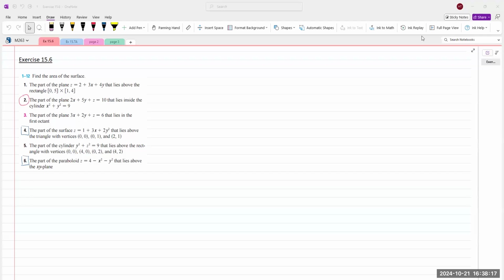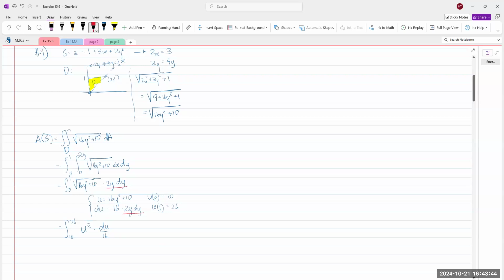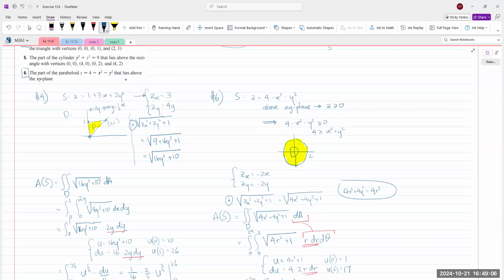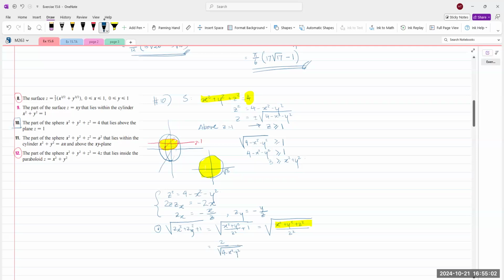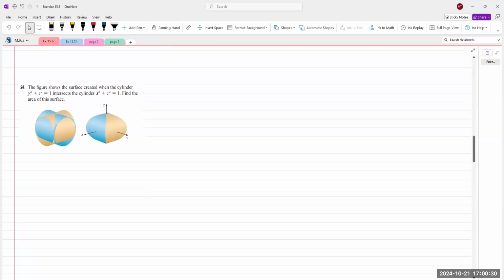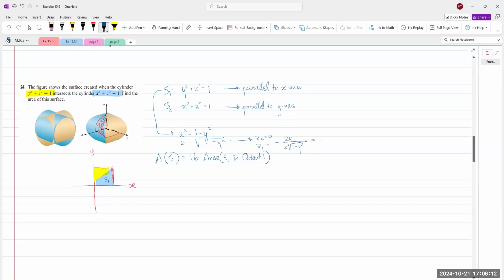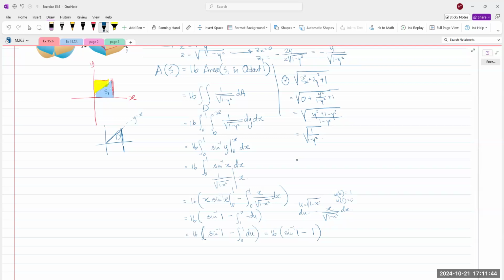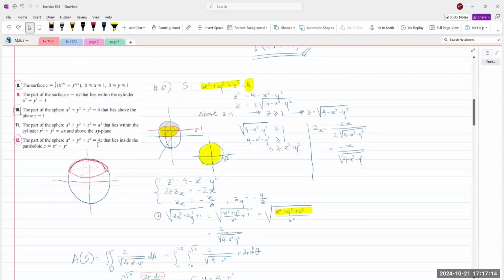Math 263 F24 Ex 15.6